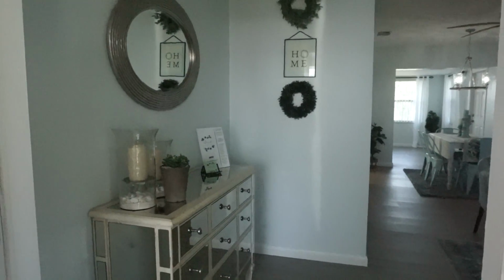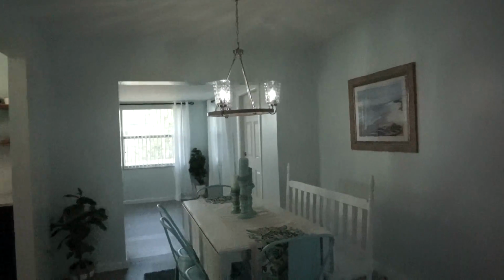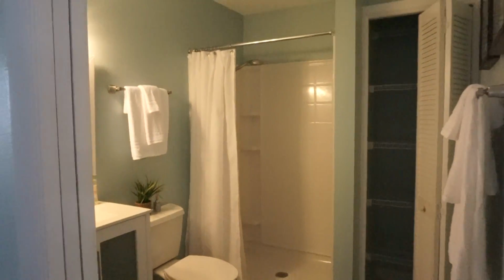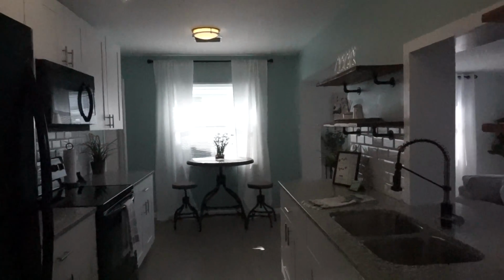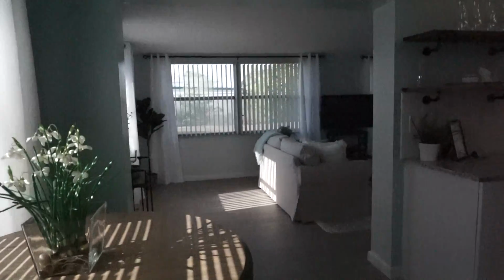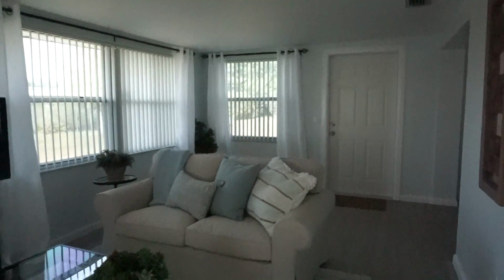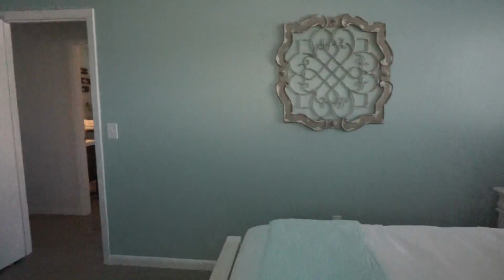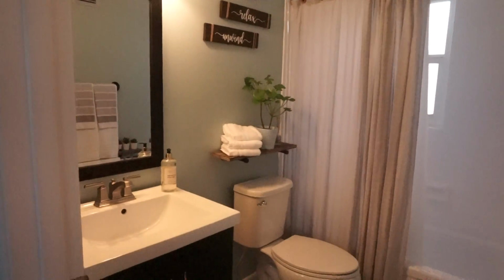Virtual "Tanya" Tour: 3907 Chinaberry Rd, Bradenton, FL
VERY CLEAN AND STERILIZED. Easy to show, vacant. I know realtors and buyers are very concerned about looking at homes right now. Show this one! This beautifully staged home is move in ready and all furnishings are negotiable. New gray wood laminate floors through out! New kitchen!!! Granite counters, white Subway tile back splash, white cabinets, black appliances. New interior paint! Both bathrooms updated! Laundry inside garage. The perfect place for snowbirds or year round residents! Large backyard for pets, gardening, playing grand children or possible patio.